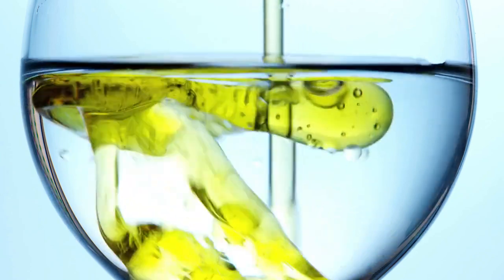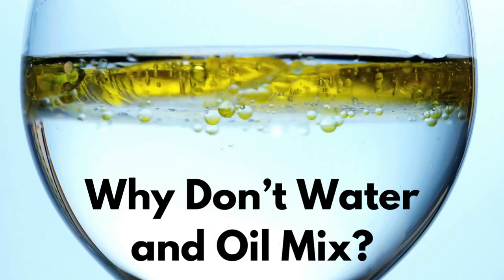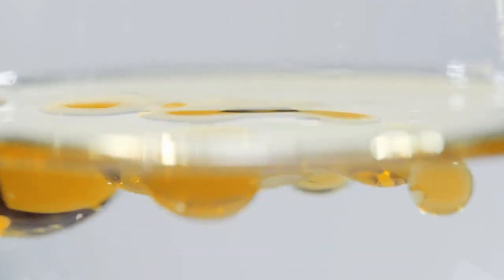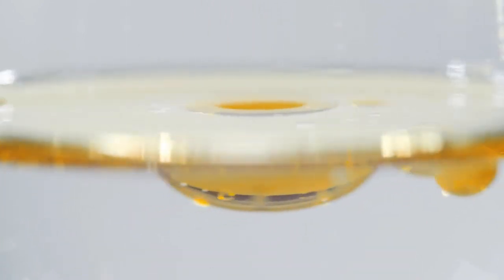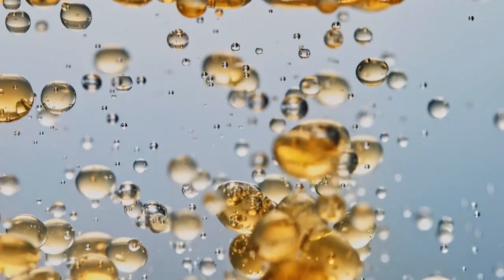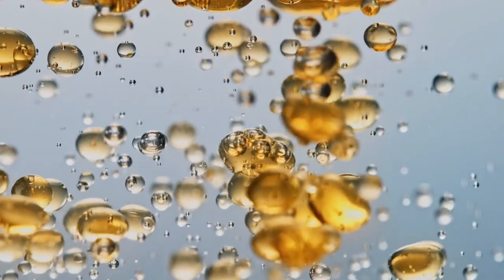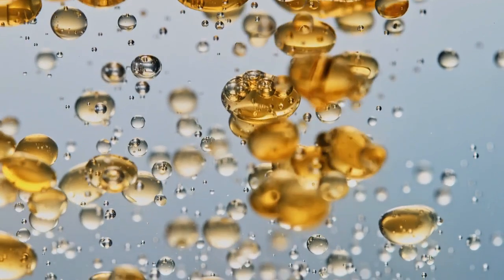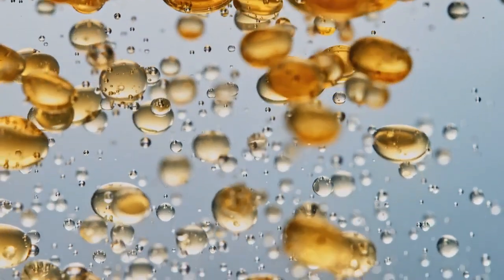💧🛢️ Why Don’t Water and Oil Mix? | Fun Science for Kids 🌟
Have you ever tried mixing water and oil? No matter how much you stir, they always stay apart! But why does this happen? 🤔 In this fun AI-animated science video, we’ll learn:

✅ Why water and oil don’t mix 🧐
✅ What “polar” and “non-polar” mean 🧲
✅ Why oil always floats on top of water 💦
✅ How soap helps them mix together 🧼

This video is perfect for kids, parents, and teachers who love learning fun science facts! 🧪🌍

🛎 New videos every [Upload Schedule]!
🎙 Follow us for more deep discussions!
Loves from,

SOMETHEA & SOMERU